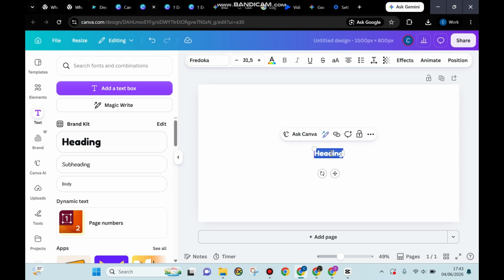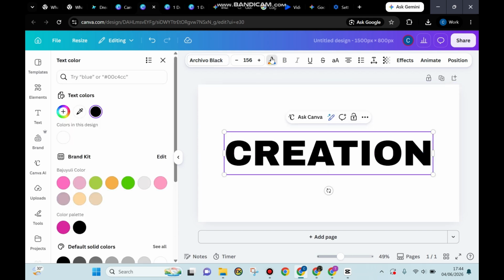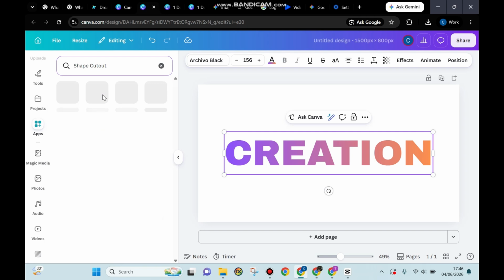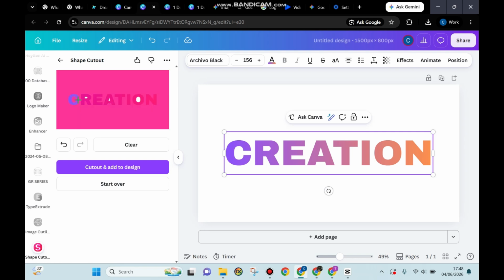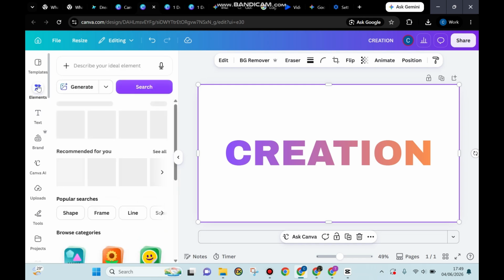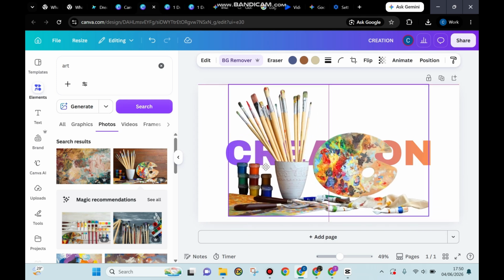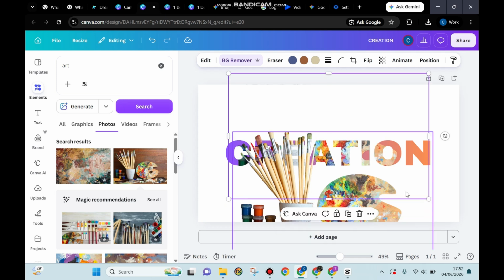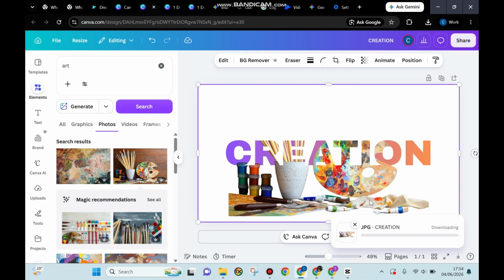This Canva Text Effect Looks INSANELY Professional 😳🎨 | Easy Photo + Text Design Trick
Have you ever seen designs where the text and image look perfectly merged together? 🤯✨

Like the image is literally interacting with the letters?

The result looks:
🎨 Artistic
🔥 Premium
✨ Professional

And most people think it requires Photoshop...

But you can create this effect directly in Canva 😳🔥

In this tutorial, I'll show you how to create stunning text effects where:

🖼️ Images blend into text
🎨 Objects overlap typography
✨ Text becomes part of the artwork
📸 Designs look more premium instantly

Perfect for creating:

🎥 YouTube thumbnails
📱 Social media posts
🎨 Portfolio designs
📢 Advertisements
🖼️ Posters
🚀 Personal branding content

No advanced design skills.
No Photoshop.
No complicated workflow.

Just:
🎨 Canva
🖼️ An image
🔤 Text

And BOOM 💥

You get a design that looks professionally made.

In this video, you'll learn:

✅ How to create image-inside-text effects in Canva
✅ Making objects overlap text naturally
✅ Creating premium typography compositions
✅ Canva layering tricks
✅ Design hacks used by professionals
✅ Making social media graphics stand out
✅ The easiest workflow for beginners

This is PERFECT for:

🎨 Designers
📱 Content creators
🎥 YouTubers
🚀 Personal brands
📢 Marketers
✨ Canva enthusiasts

The craziest part?

People will think you used expensive design software... when it was actually Canva 😳🔥